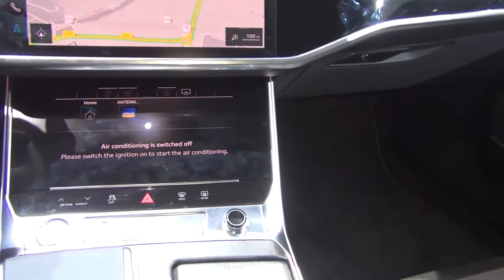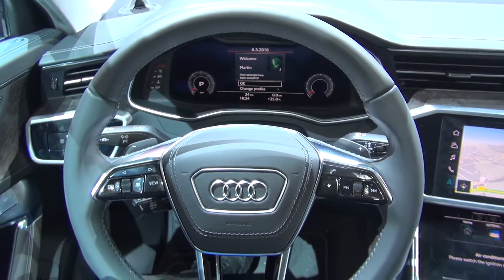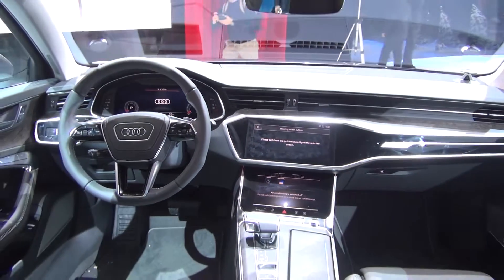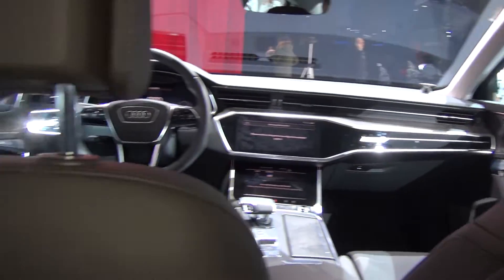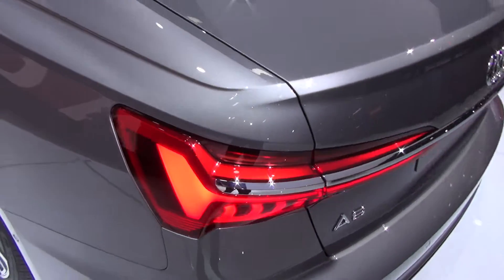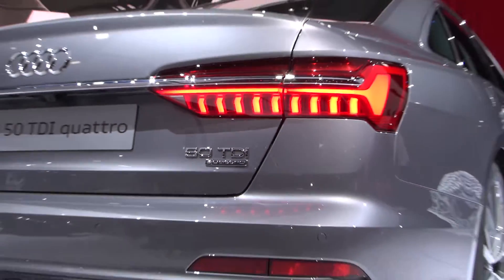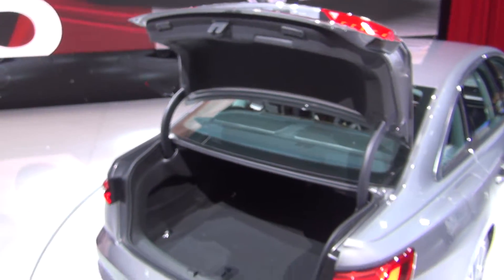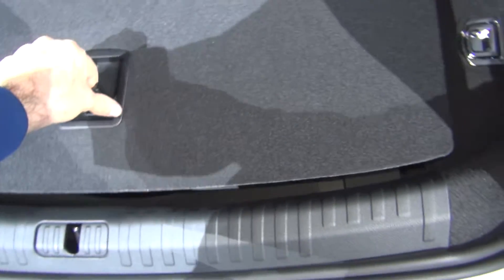Audi A6 50 TDI quattro S line (2018) Exterior and Interior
2018 Audi A6 50 TDI quattro S line car seen from outside and inside.

The car was shown at Geneva International Motor Show 2018 (Geneva Motor Show [GIMS] 2018). World premiere.